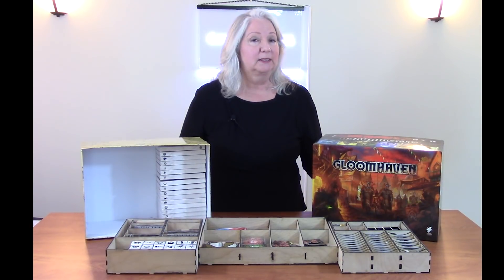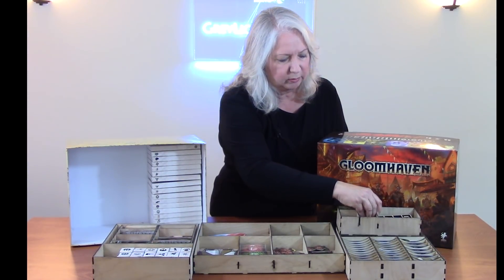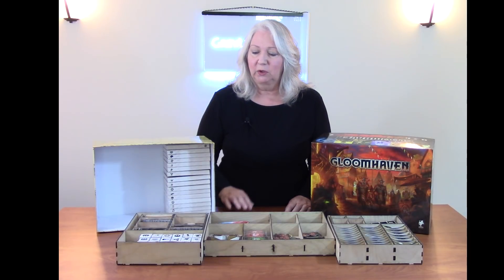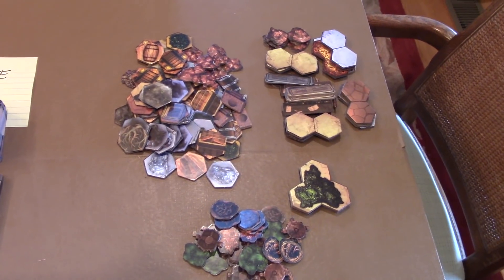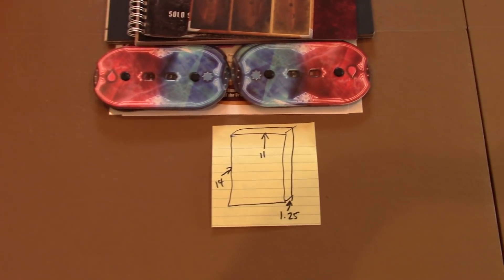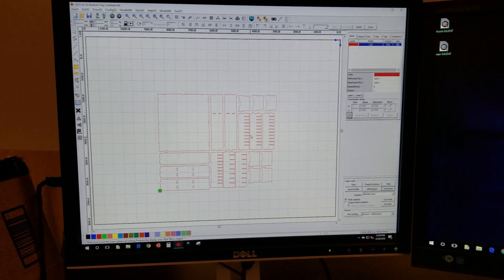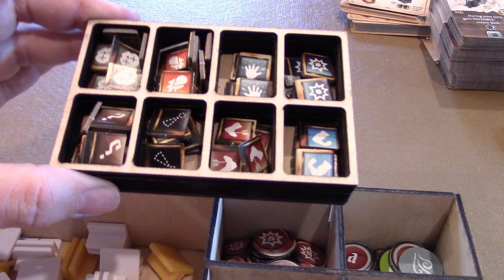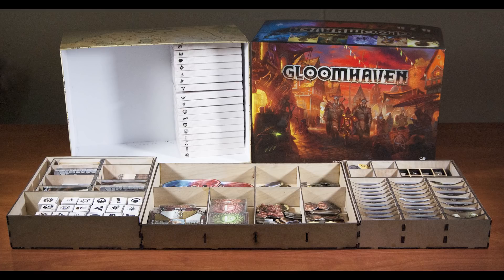A Step by Step Process for Designing a Game Box Insert Using Gloomhaven as an Example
Based on viewer requests, in this episode I show the thought process I used to design a game box insert for Gloomhaven. Gloomhaven is a complex example, so it is a good test of the process! I show the process from post-it notes, to a rough drawing, to a final drawing that drives a laser cutter, through final assembly and testing. I also talk about the revisions I would make in the next iteration.